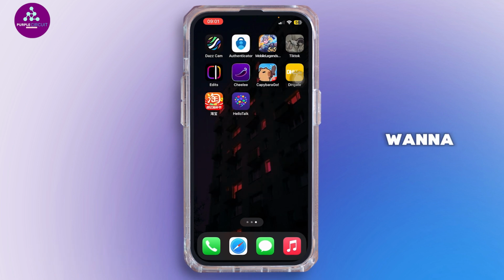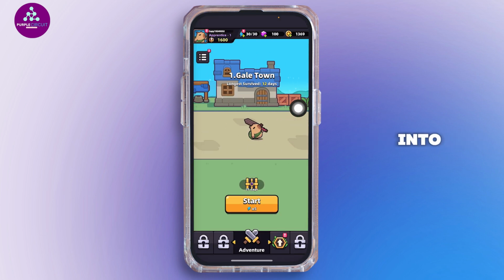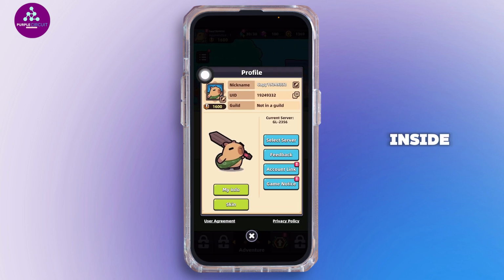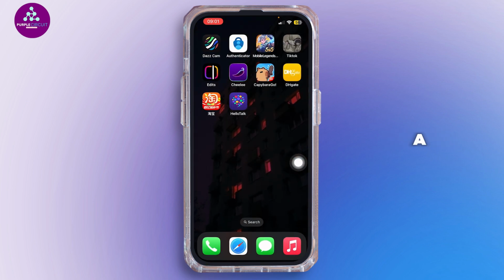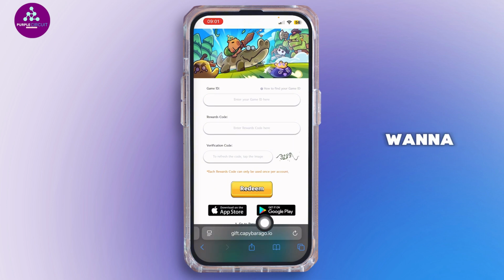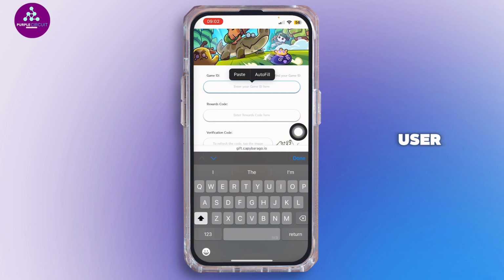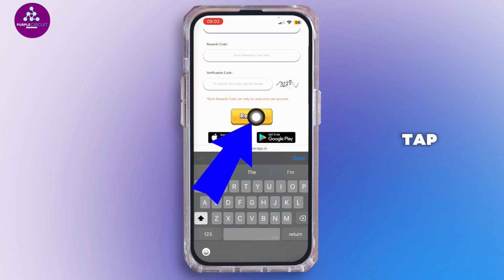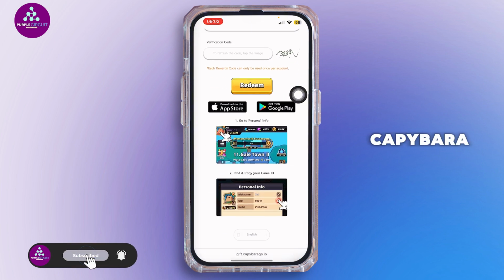PROMO CODES, HOW TO REDEEM in Capybara Go (2025)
How to Redeem Promo Codes in Capybara GO (2025) 🎁🦫 | Step-by-Step Free Rewards Guide

Got a promo code for Capybara GO? This 2025 guide shows you exactly how to redeem it and unlock exclusive rewards like skins, boosts, and mounts.

In this video:
0:00 - Introduction
0:10 - How to Redeem Promo Codes in Capybara GO

Learn how to open the Capybara GO app, go to the settings or promo section, and enter your code correctly. We’ll also cover where to find valid promo codes, tips to avoid expired or fake ones, and how to check if your rewards were successfully applied.

Don’t miss out—redeem your Capybara GO promo codes today with this quick 2025 guide!